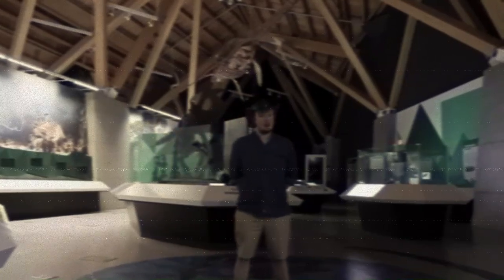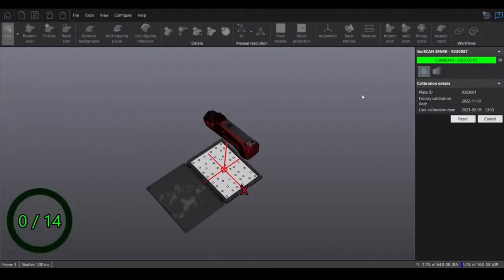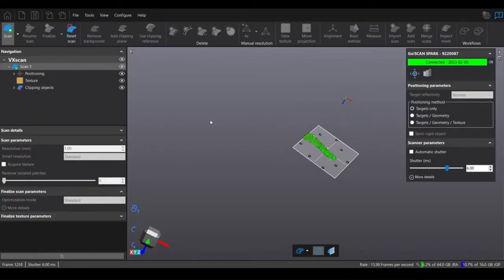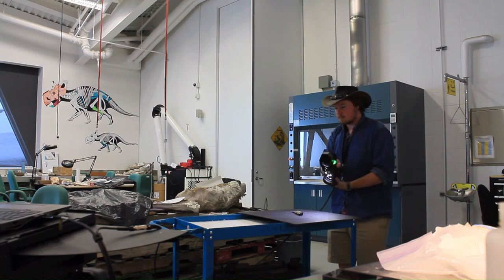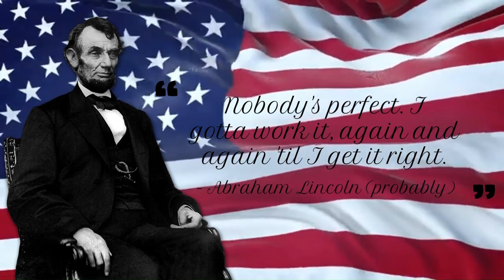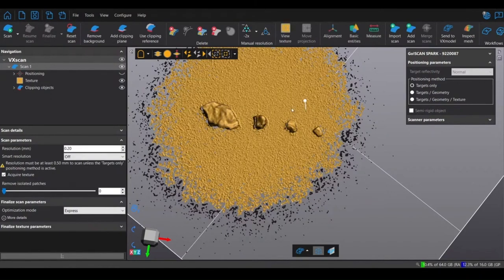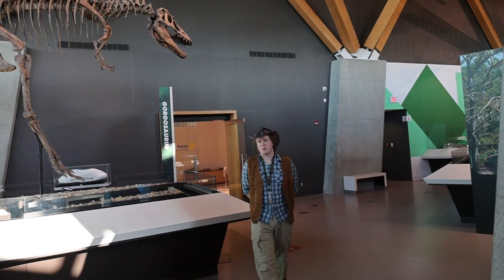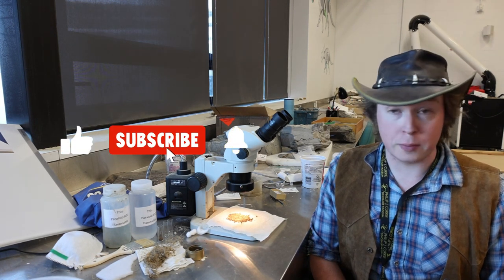3D Scanning Fossils with the Philip J. Currie Dinosaur Museum - The Mesozoic Max Show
Special thanks to Prairies Economic Development Canada for funding the purchase of our scanning equipment!

00:00 - Video Intro
00:56 - Introduction of the Scanner
01:34 - Calibrating the Scanner
02:15 - Beginning Your Scan
03:29 - Cleaning the Scan
04:09 - Adding the Other Side of the Scan
05:15 - Potential Challenges
07:32 - Why We Scan
08:44 - Special Thanks to PrairiesCan
09:01 - Video Outro